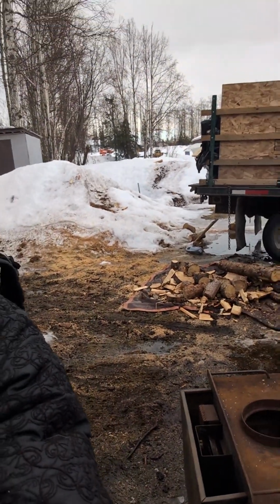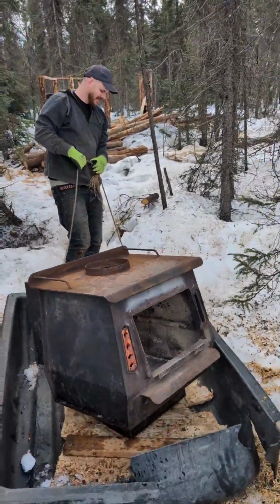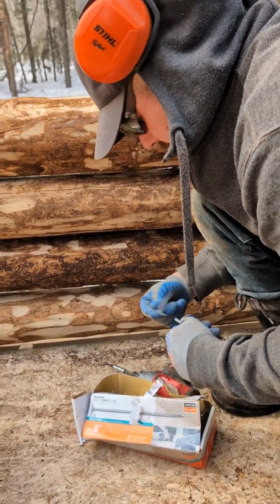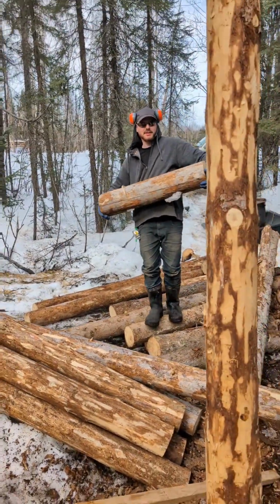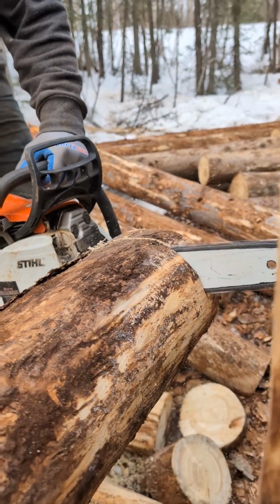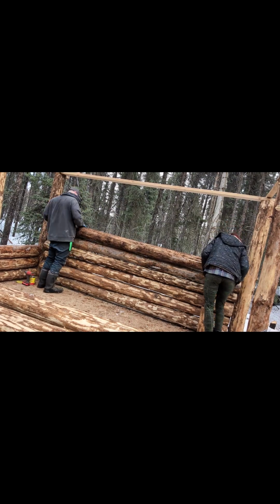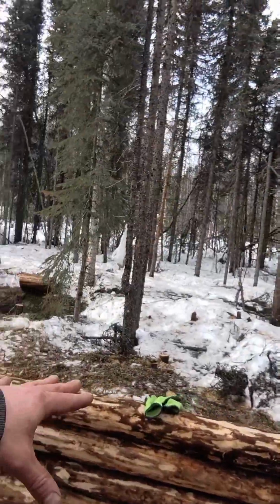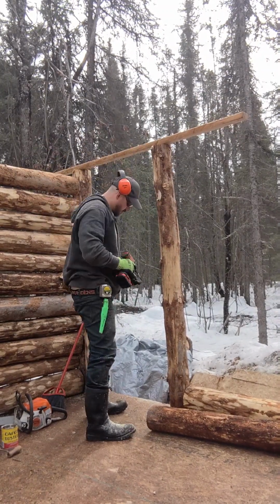Building a Off Grid Cabin in the Woods , Alaska Homestead , Log Walls and Woodstove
in this video, we get our wood burning stove to our Alaskan off grid property and make some real progress on getting the walls up, and the cabin now really looks like a cabin. in next week's video, we will be putting in our first window as well as hopefully finishing the walls of the cabin so that way we can get our loft up, so stay tuned!
I am also in the works of fixing full screen for you guys, I know it has been a problem and so I am actively doing research and trying new things to make your viewing experience a lot more enjoyable for in the future, so bear with me for this process
Alaskan Channels that Inspired us are:
Blaze King
Sthil Wood Stove